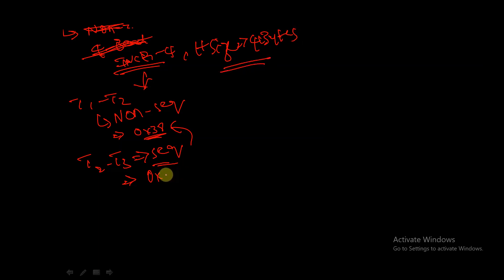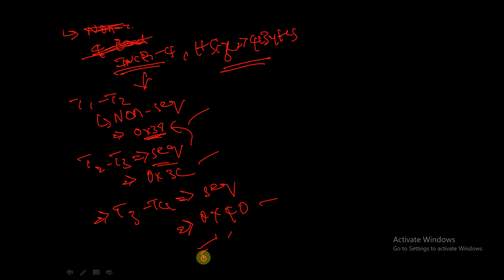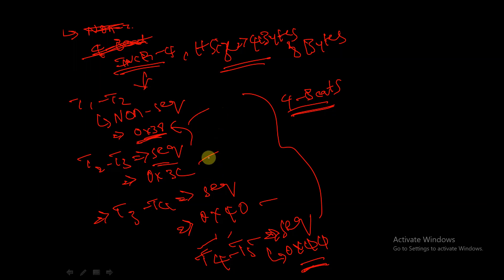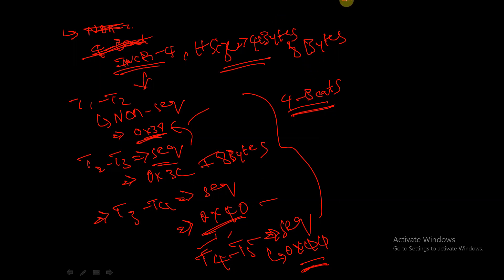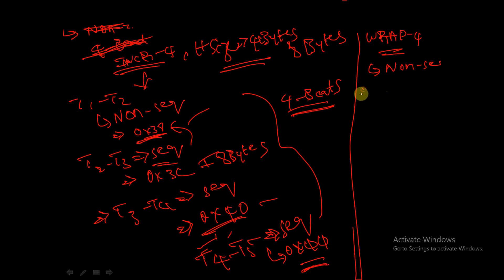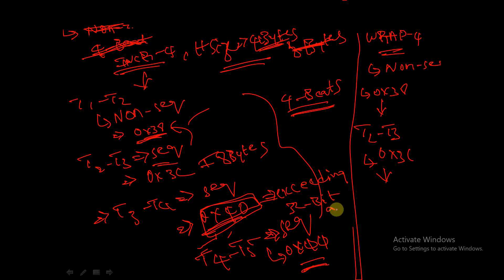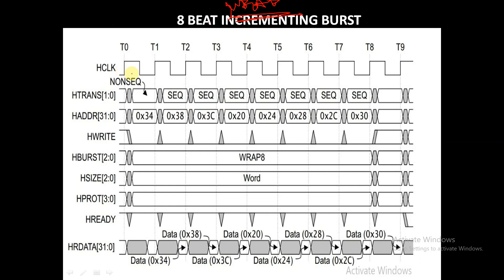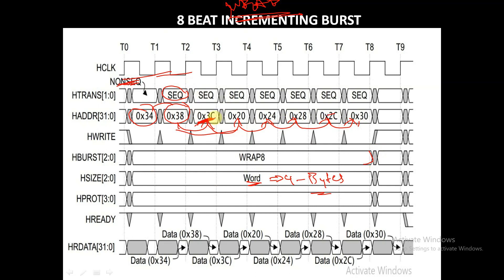AHB AMBA PROTOCOL PART - 8 || BURST TRANSFER IN AHB PART - 3